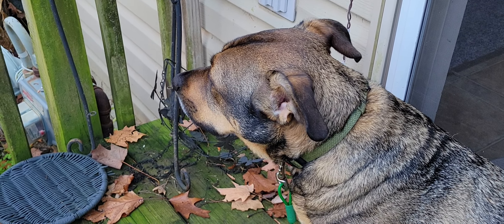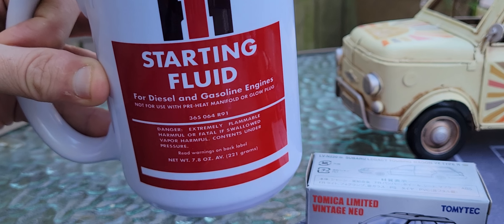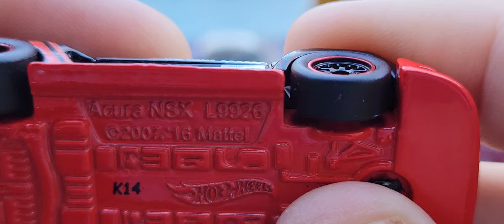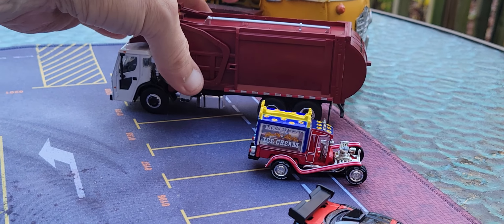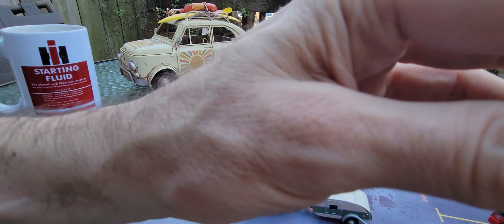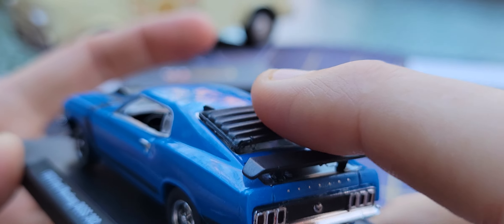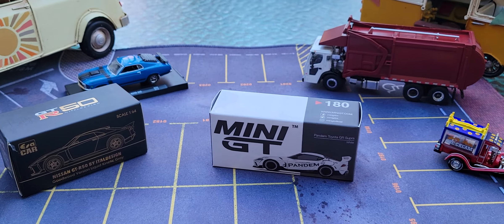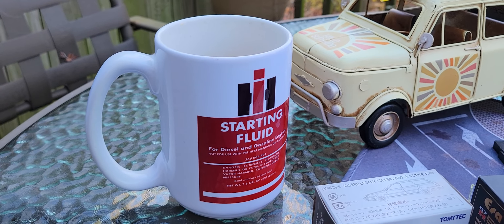Car and truck EXTRAVAGANZA!!! Tomica Limited Vintage, ERA CAR, Greenlight, AND MORE!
I figured, I would roll out the BIG GUNS!!! TLV, Greenlight, Johnny Lightning, ERA CAR, and, even a Mini GT...check 'em out! 🙂